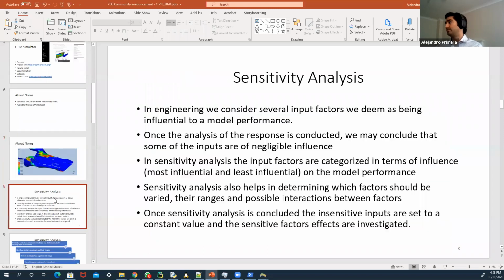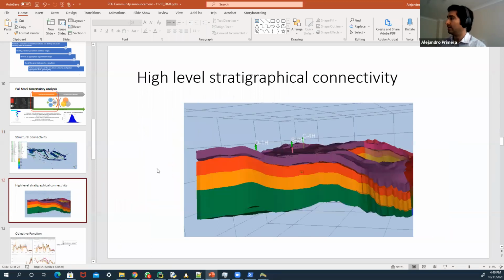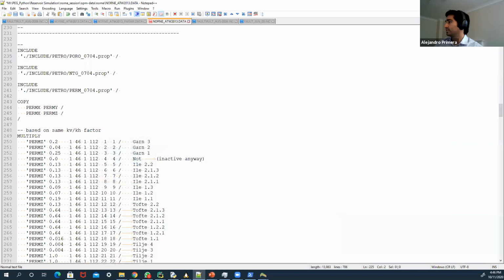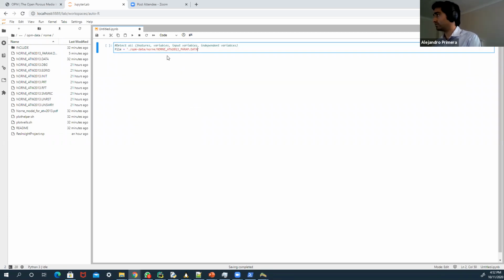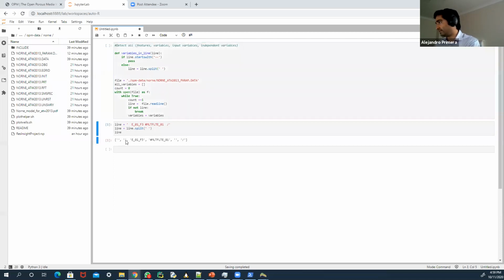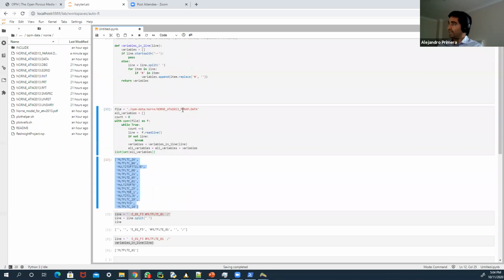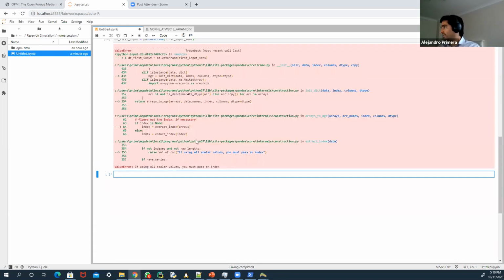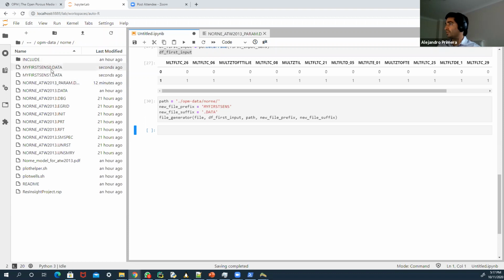Sensitivity Analysis Part 1 - Creating Simulation Files